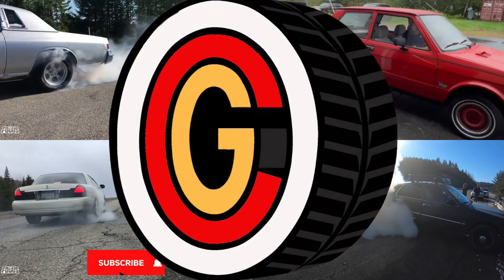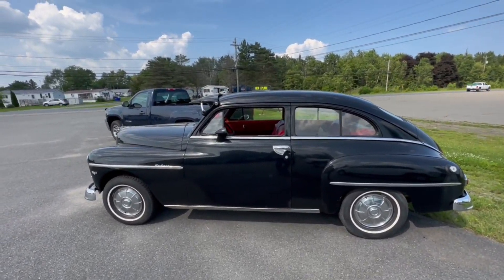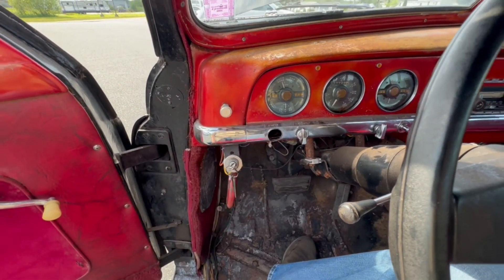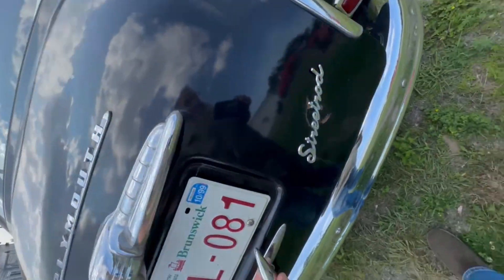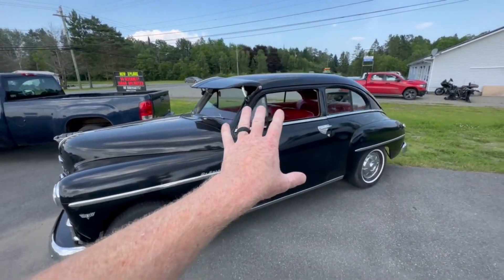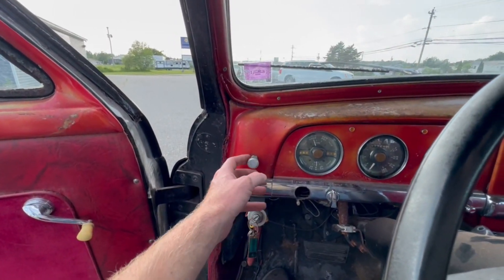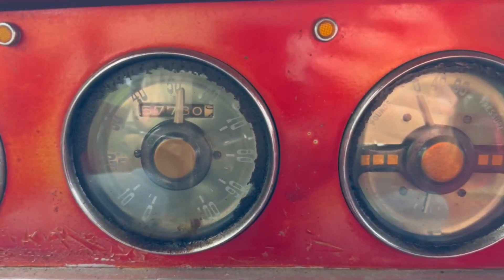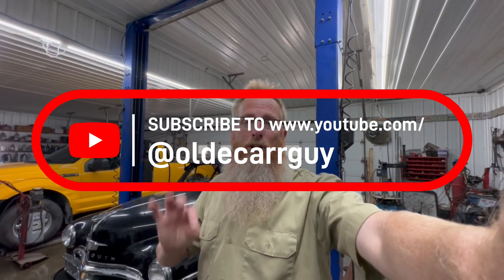1950 Plymouth For Sale - First Drive In Over 23 Years!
We've got this 1950 Plymouth to stop, start and steer, as well as a few more updates. Now it's time to get it sold.

Distressed GULF hat

188 North St
Calais, Maine
04619